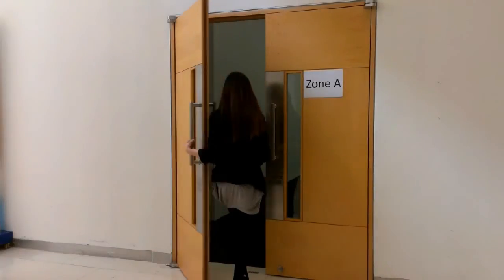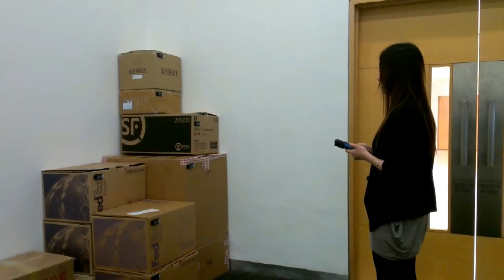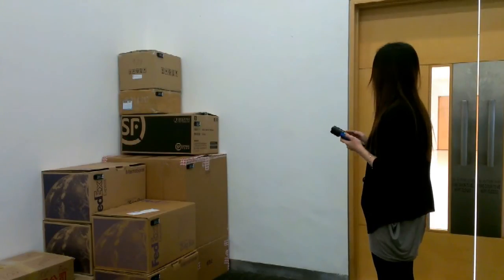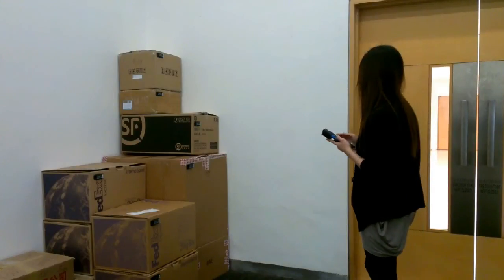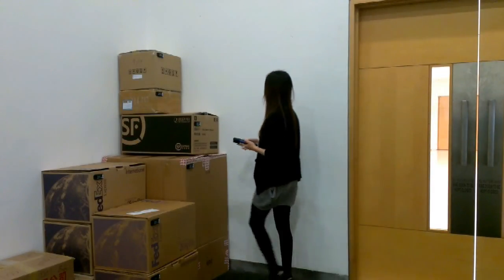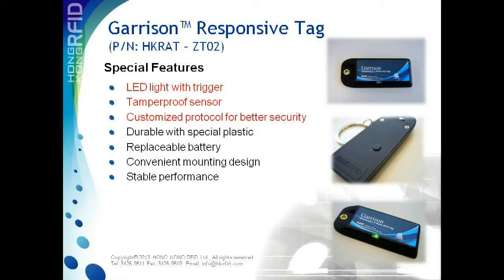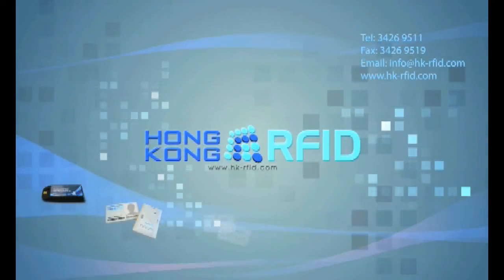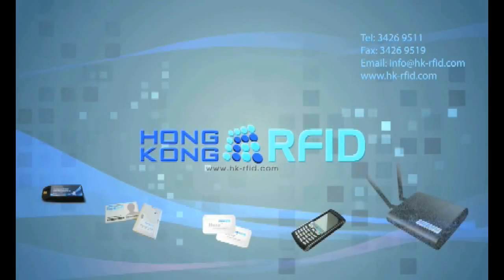Item Locating (Garrison™ Responsive Tag)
Garrison™ Responsive Tag features interactivity. This video demonstrates how the LED light  the Responsive Tag could be used for advanced asset tracking. Watch the video to have better idea on how to make warehouse management in a more efficient way.